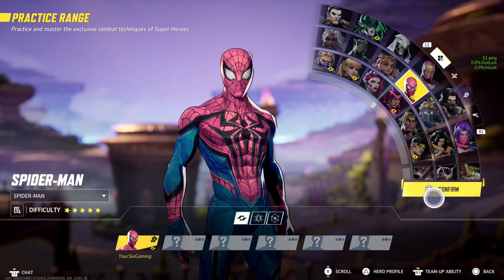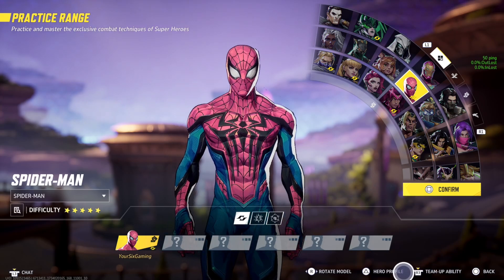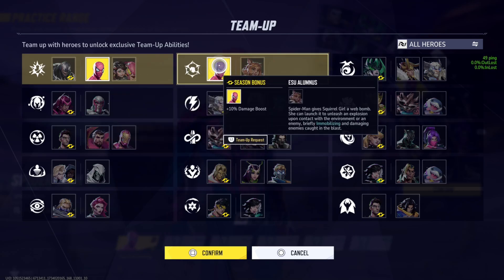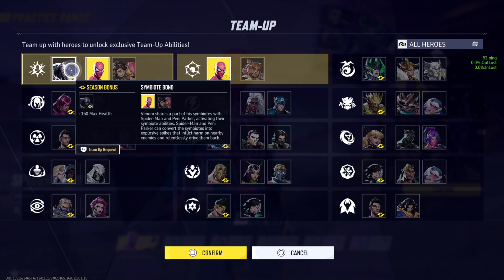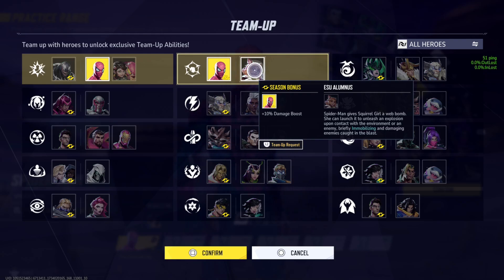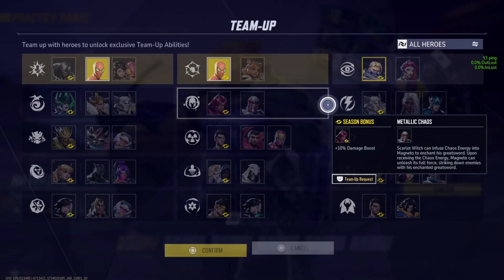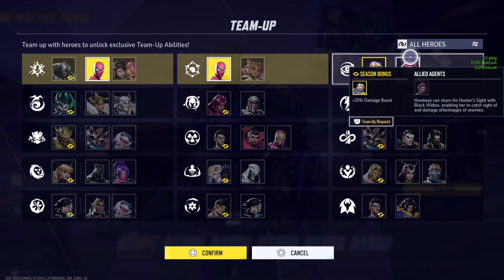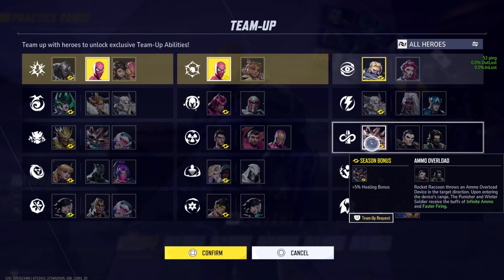How to View the Team Up Heros in Marvel Rivals (Easy Tutorial)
To view the Team-Up Heroes in Marvel Rivals, you can use the hero selection screen. As you pick characters, specific combinations that enable Team-Up Abilities will be highlighted. Look for icons or indicators at the bottom of the screen that show potential pairings. Clicking these will provide details about which heroes have already been selected and which slots remain open for the team-up.

Team-Up Abilities are contextual, often based on relationships in the Marvel Universe. For instance, pairing Venom with Spider-Man unlocks "Symbiote Bond" abilities, and combining Loki with Hela grants the "Ragnarok Rebirth" ability. These abilities provide significant advantages in gameplay, making it ideal to include at least one or two team-ups in your strategy​